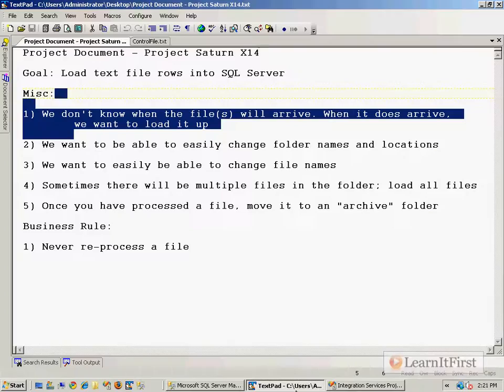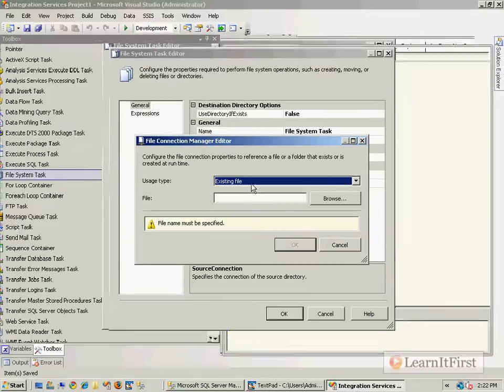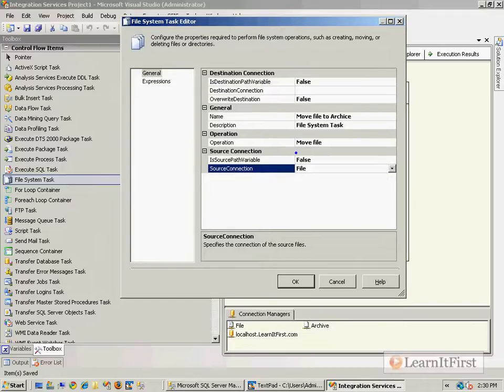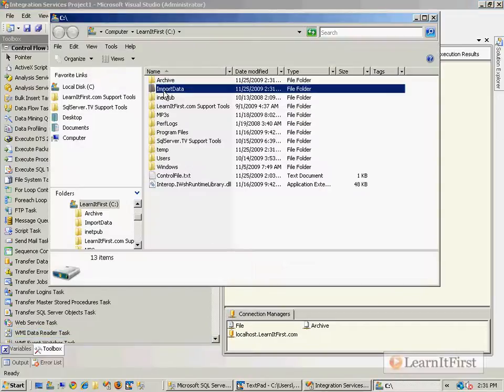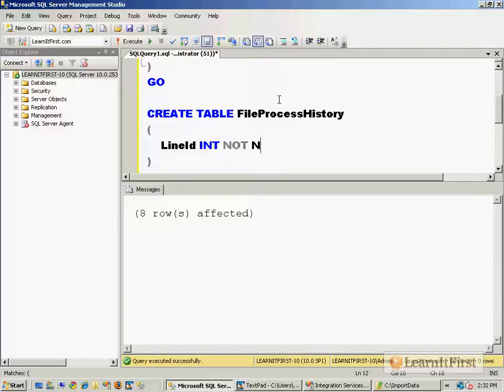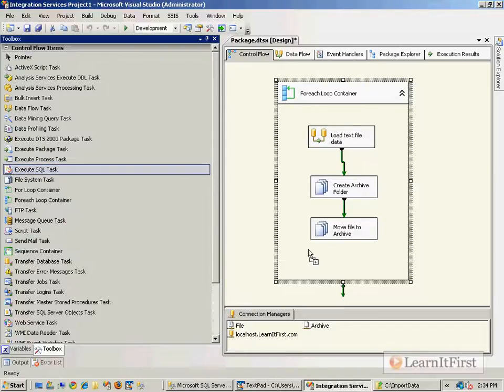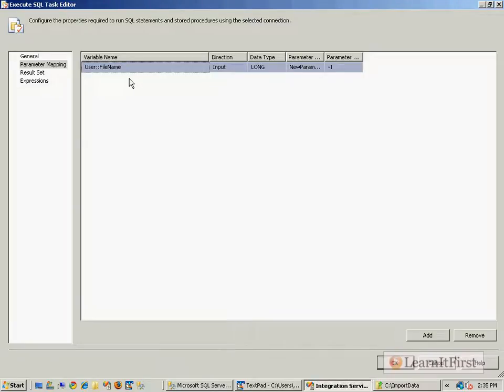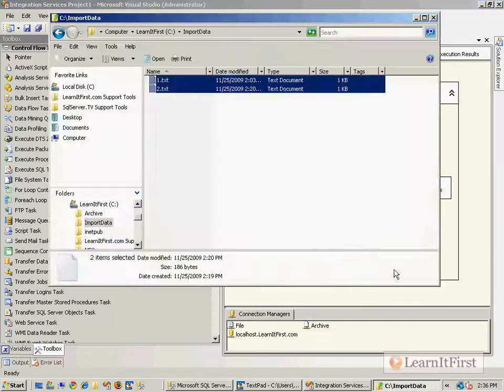MSBI - SSIS - Loop Through All Files In A Folder - Part-119